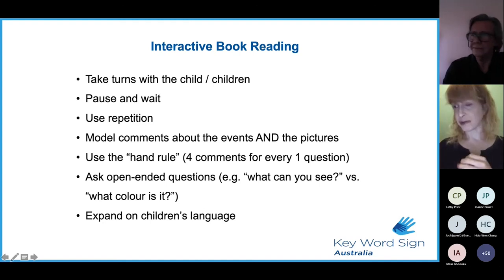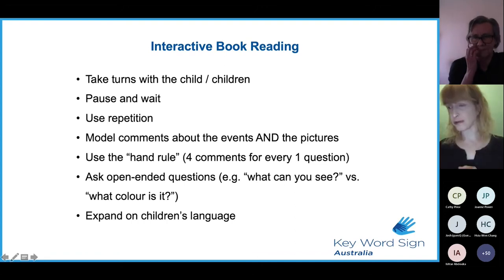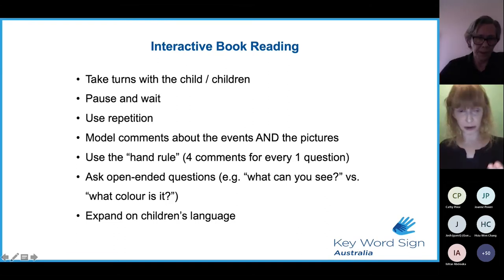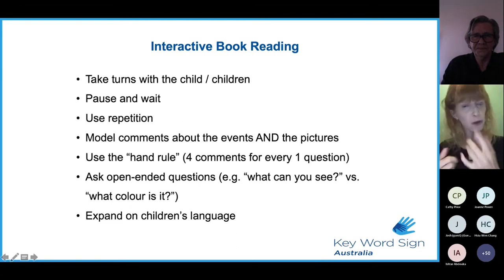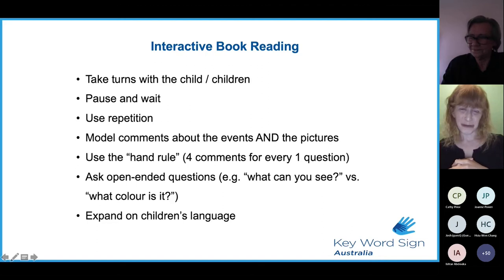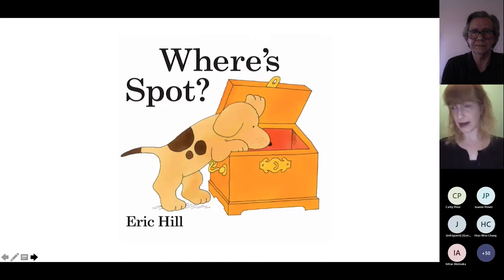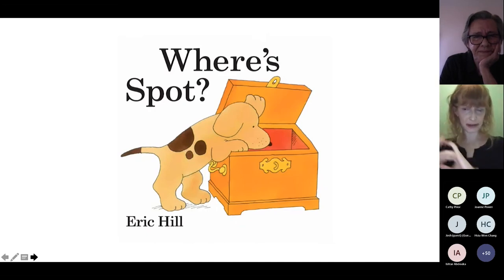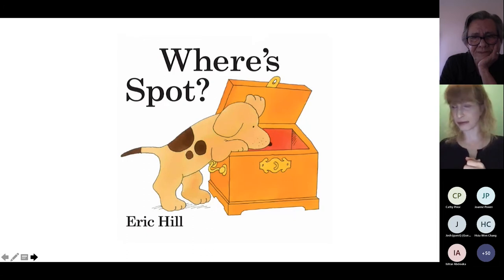Using Key Word Sign to read "Where's Spot"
Steph Weir

In this practical session we will look at using Key Word Sign (KWS) while you are reading a book, by going through a book together and talking about the different language and signs that you can model for a children. We will use the children's book, "Where's Spot?" by Eric Hill, as an example. As we go through the book, we will talk about the KWS interactive vocabulary that you can use on each page, both to sign the story and to talk about what is happening on the page. We will also talk about other signs that you might need to look up. This session will be interesting to anyone using KWS with their child or other young children.